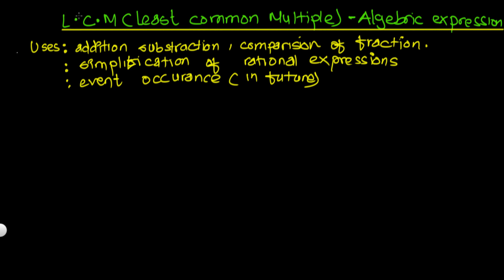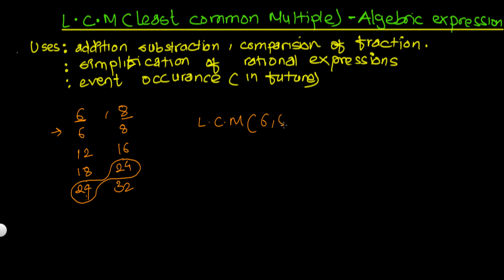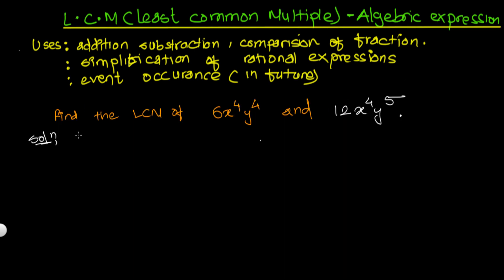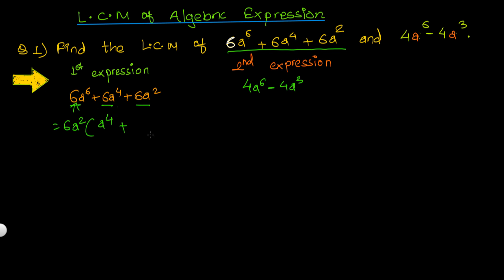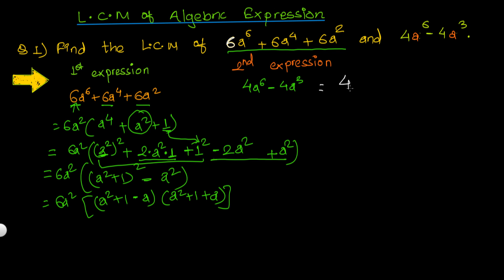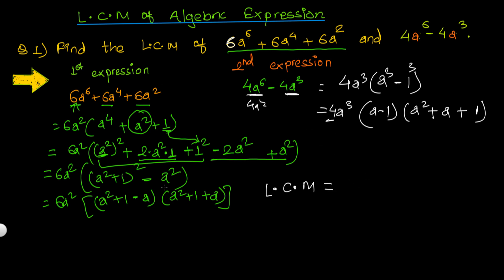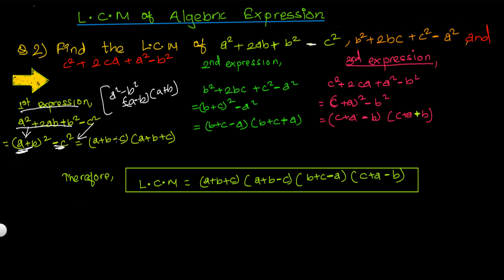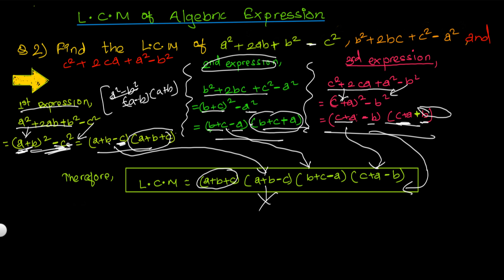L.C.M of an Algebraic Expression with Examples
This video shows you how to get the Least Common Multiple(L.C.M)  of algebraic expressions with examples.